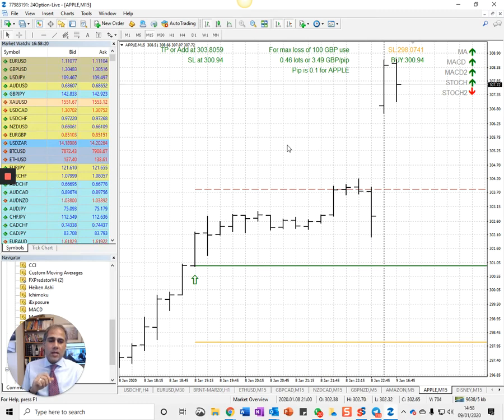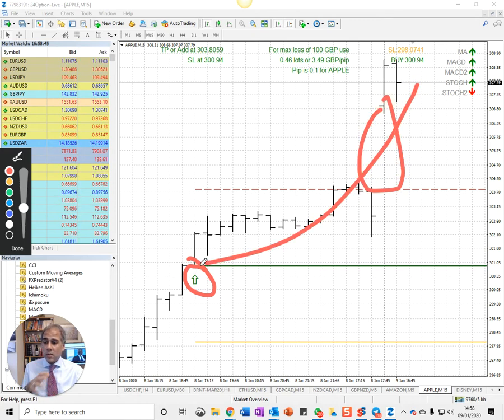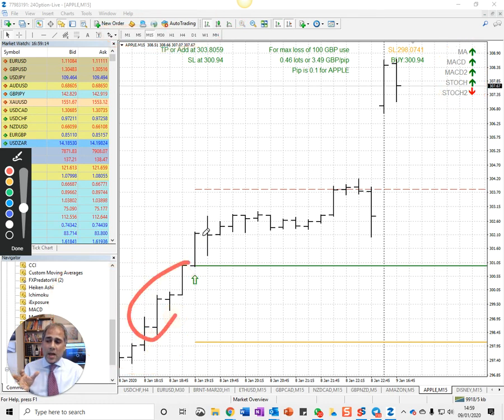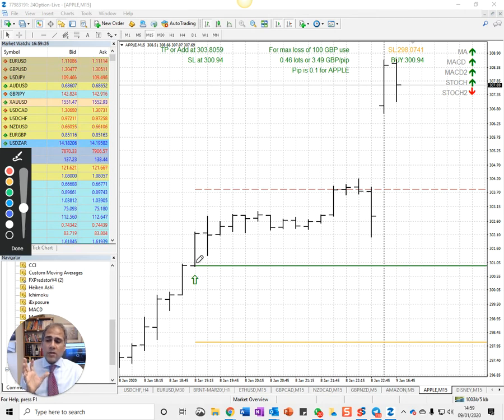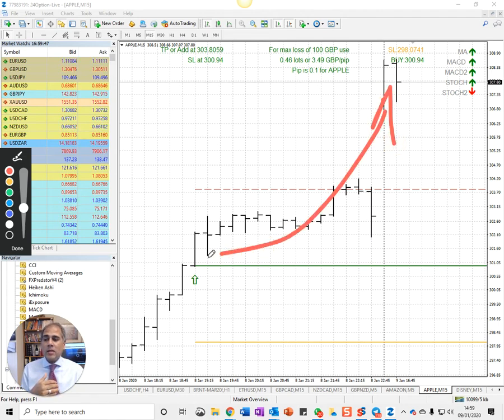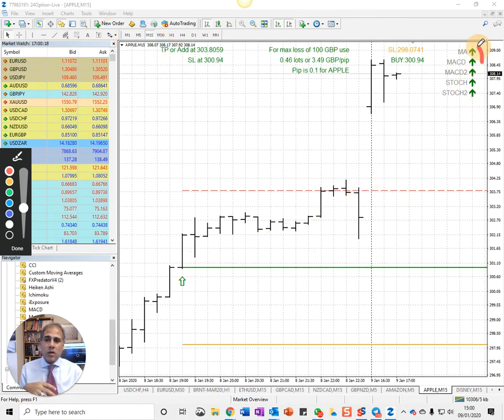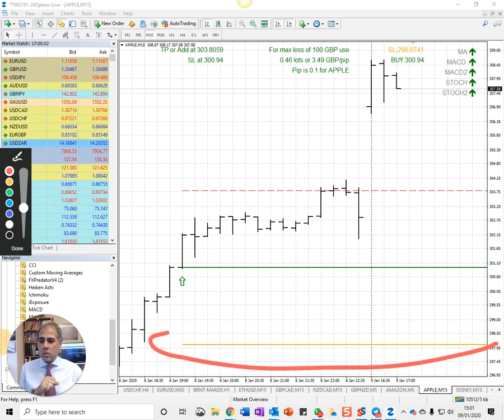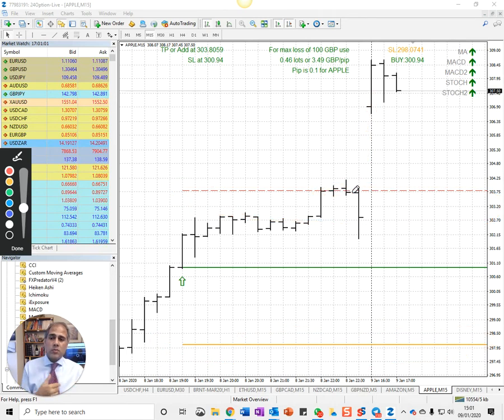Apple and Stops, Profits and Predictions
We look at how to find trades, and when and where to take profits including lessons from the world's leading traders.

for free resources on trading
RESOURCES & LINKS: